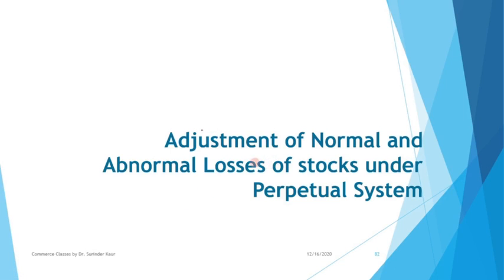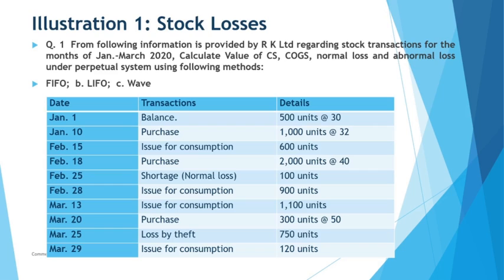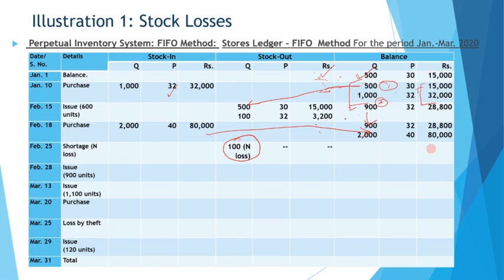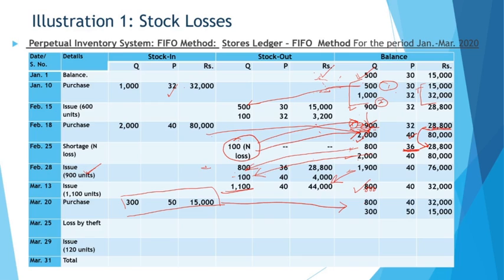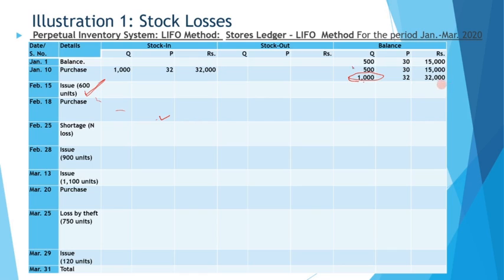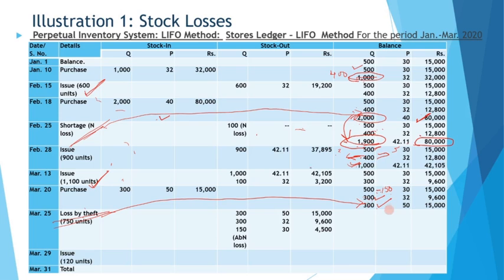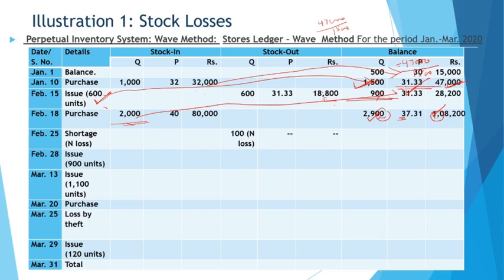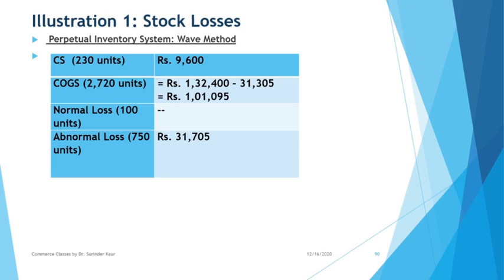#7 Inventory Valuation- Adjustment of stock losses, Perpetual System; B Com -Financial Accounting